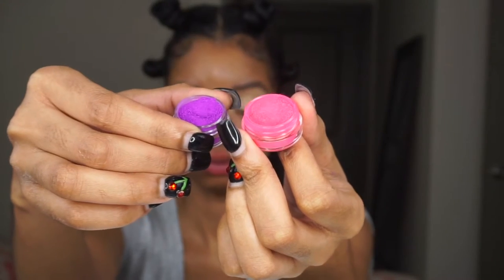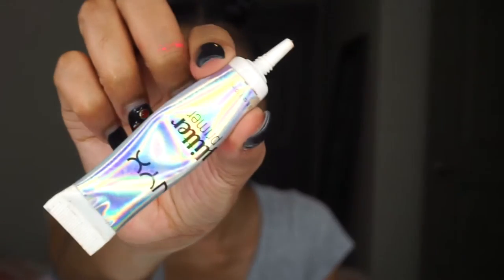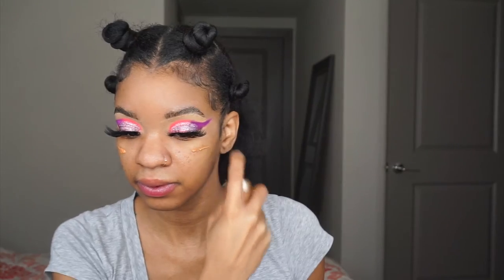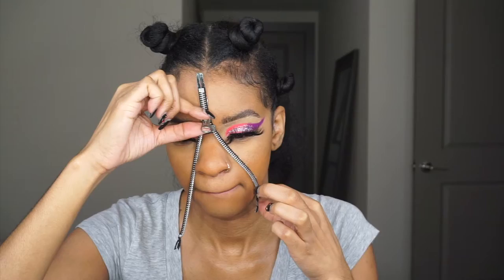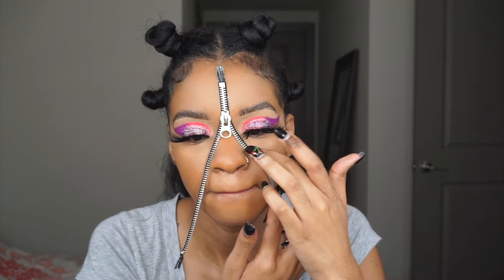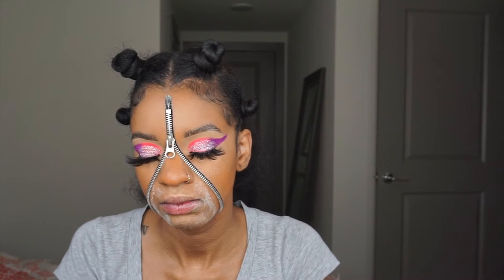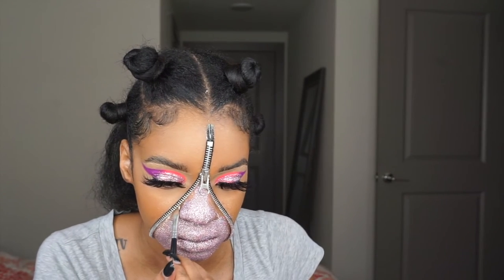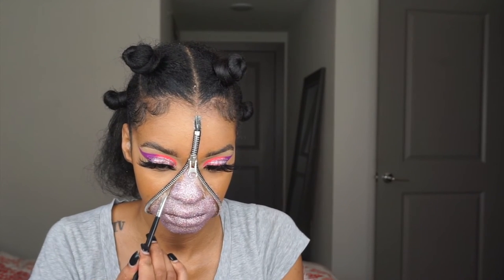zipper face halloween makeup tutorial 2020 | lemonadee jade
hey boo's ! 👻 i hope you enjoyed this zipper face halloween makeup tutorial ! i'm so excited spooky szn is here ! if you know me, you know i love halloween makeup! this zipper face look was one of my most viral halloween looks a few years ago so i felt it was only right i filmed it for you guys ! i know halloween is right around the corner & there will be more halloween looks coming ! pls SUBSCRIBE if you want to see more looks & give this video a THUMBS up if you liked this zipper face makeup tutorial !! leave me some comments on any looks you want to see & let me know what you're going to be for halloween !! 🧡🖤

@ lemonadeejade

thank you sm for watching, xoxo 🖤